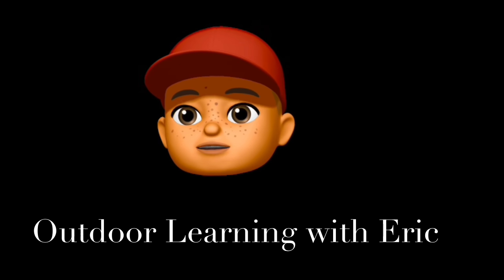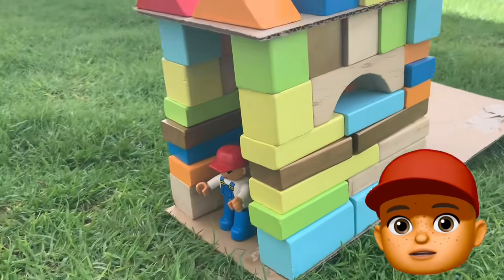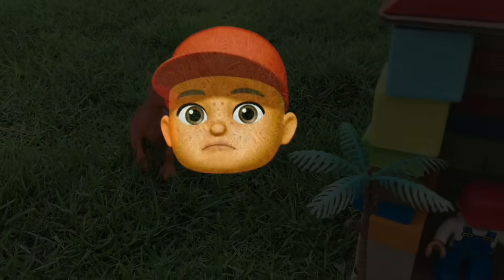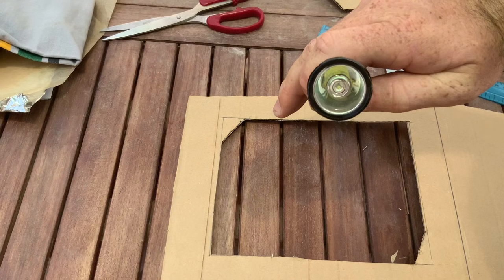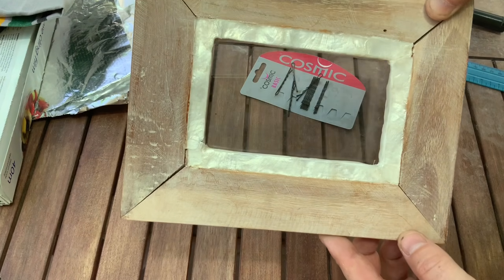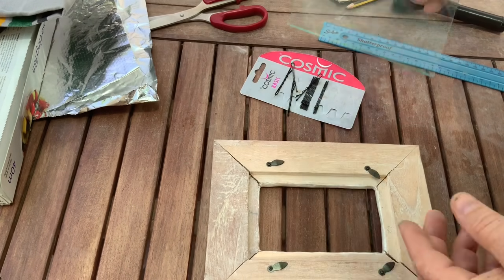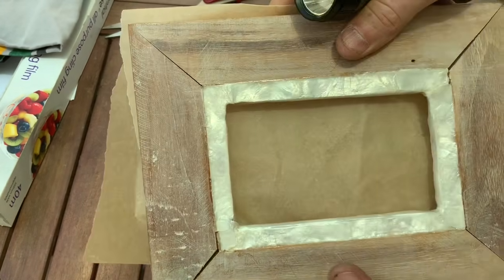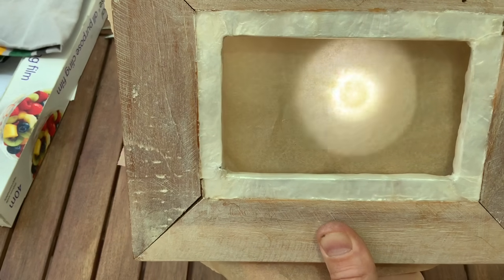Transparent and Opaque - Outdoor Learning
Testing how light travels through materials